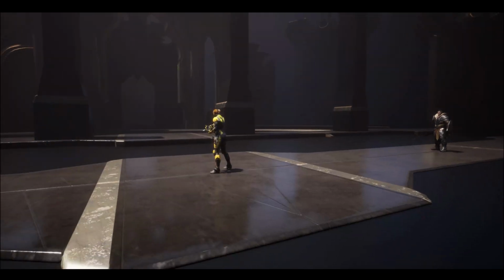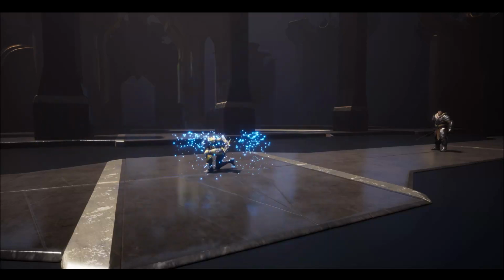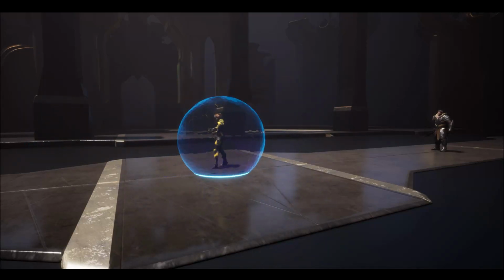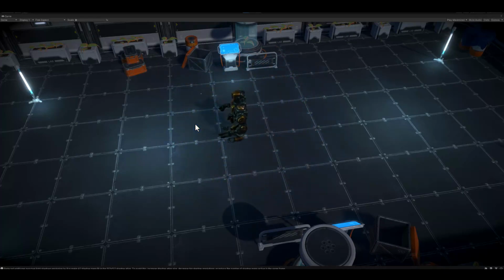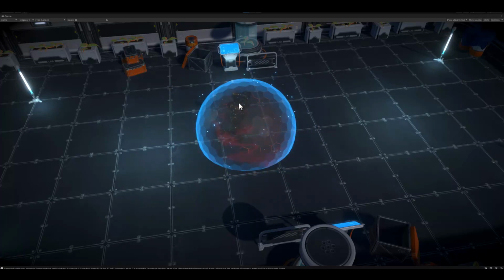VFX Sphere Shield Part 2 - Tutorial Teaser